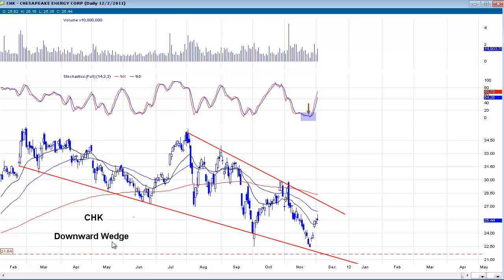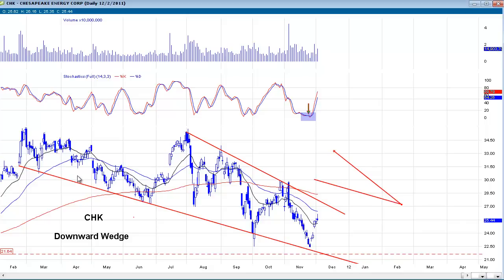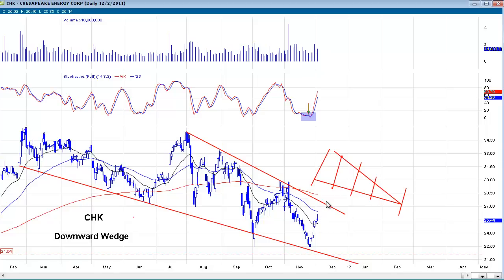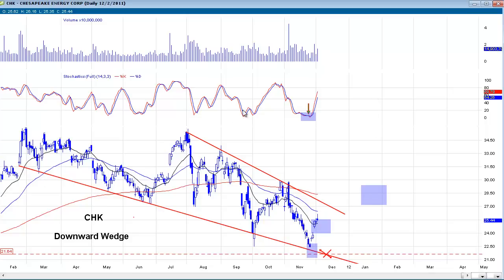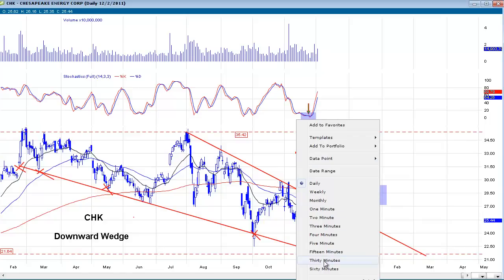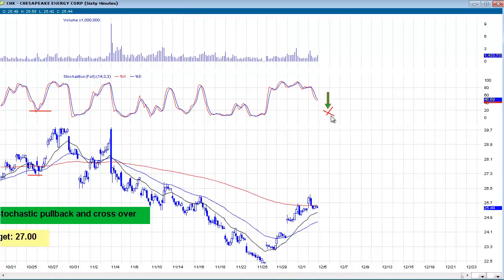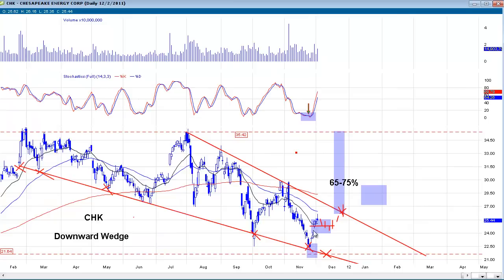DayTraderRockStar's Trading Handbook: The Downward Wedge Pattern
Probably in my top 3 of stock set ups. This video breaks down the wedge pattern and shows you what to look for and how to enter the trade. Also how to measure profits and a special timing tool to predict when the break out will occur DISCLAIMER